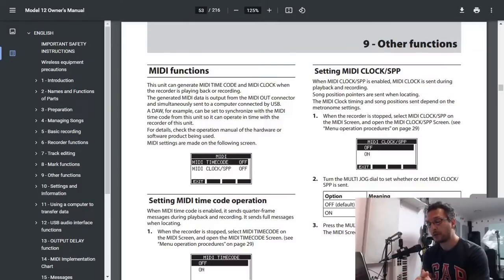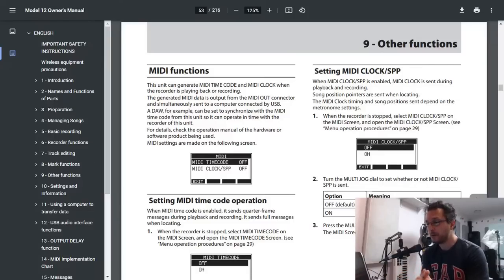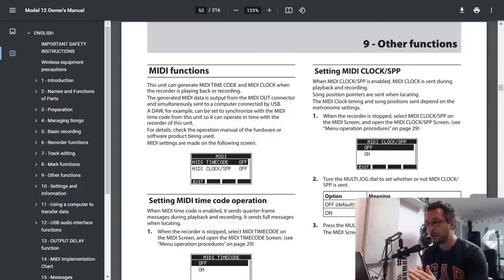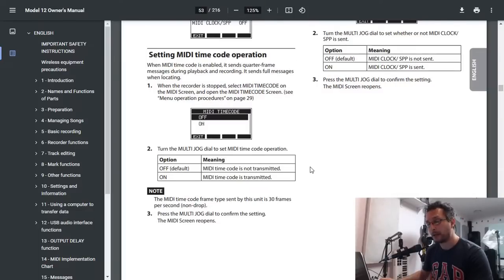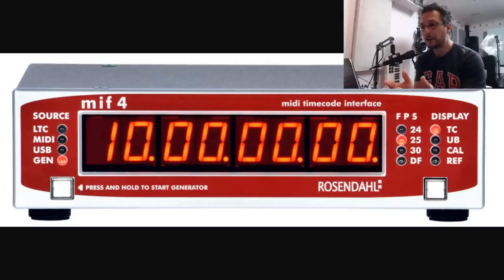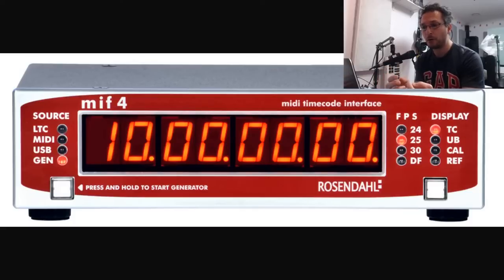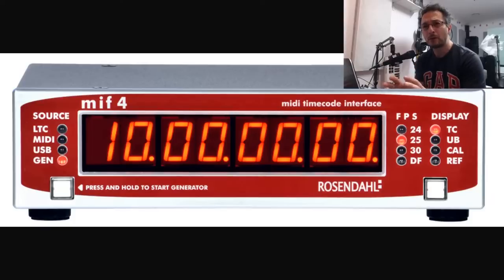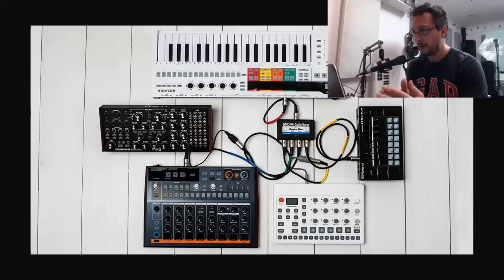MIDI Timecode vs Clock SPP | TASCAM Model 12 | My First Studio Setup Example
0:00 TASCAM MIDI Settings
2:31 MIDI Timecode details
4:57 MIDI Clock/SPP details
7:51 My first recording studio setup